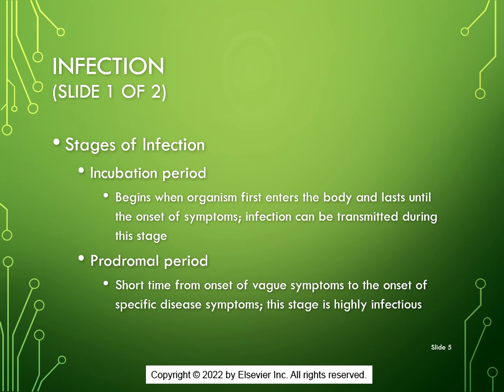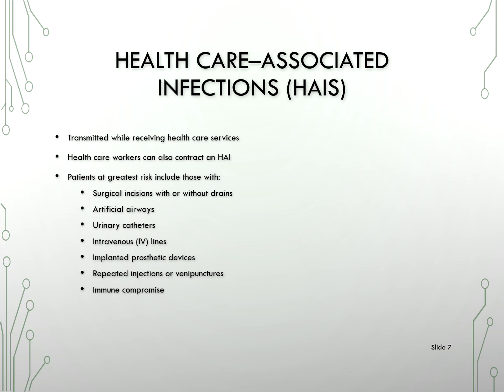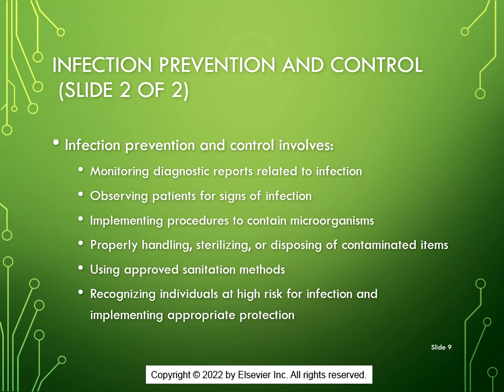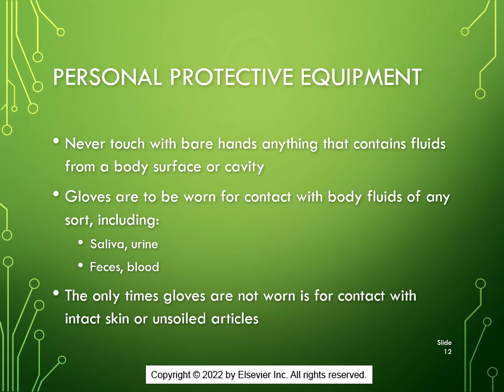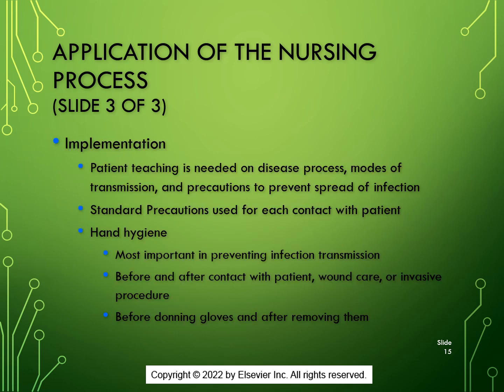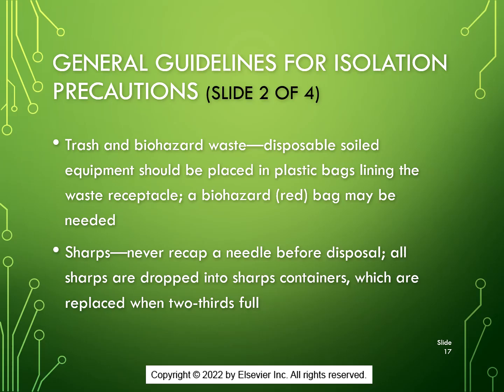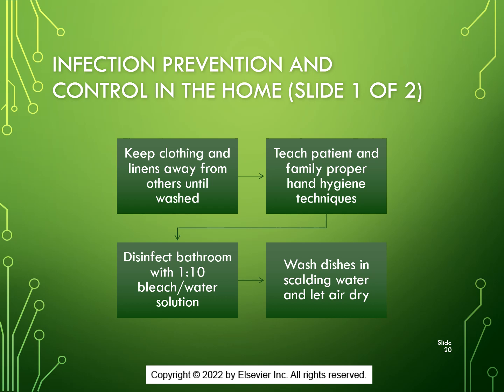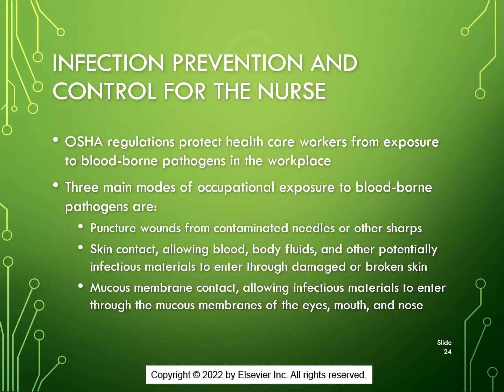Chapter 17 Infection Prevention